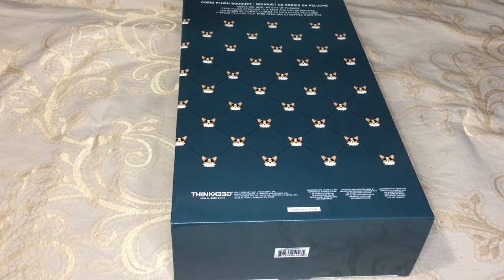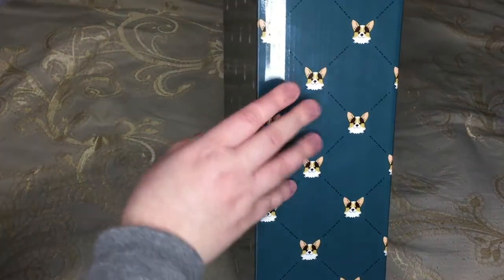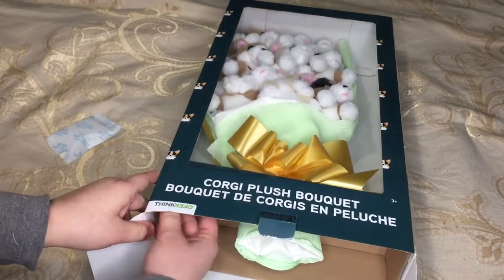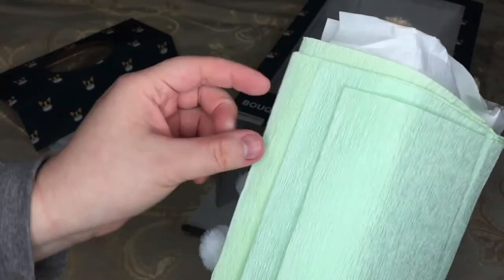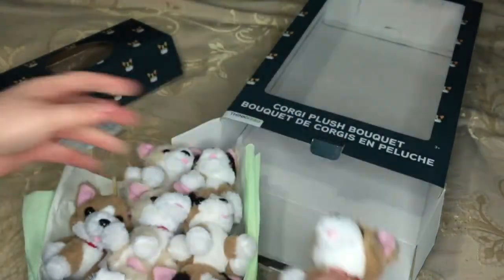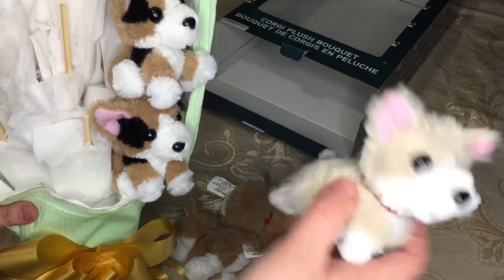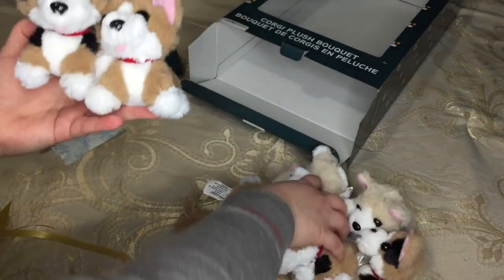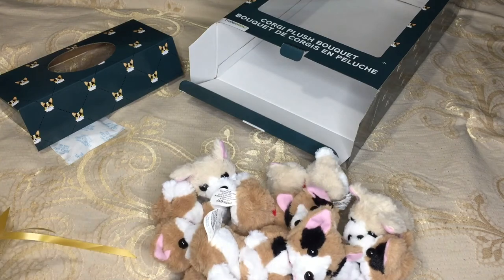Plush Corgi Bouquet Unboxing - ThinkGeek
This is the BEST bouquet I've ever gotten in my LIFE!  9 cutie Pembroke Welsh Corgis in 3 different styles (tri color, red with white, and fawn) and the best Valentine's Day/Anniversary gift ever!